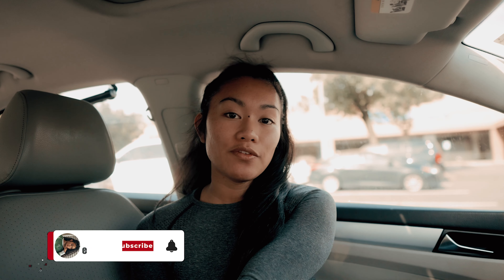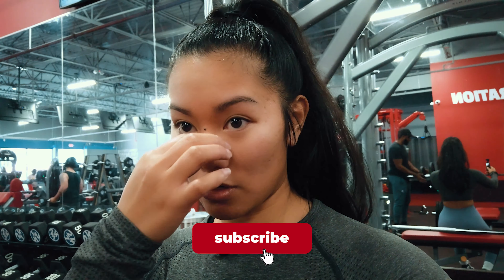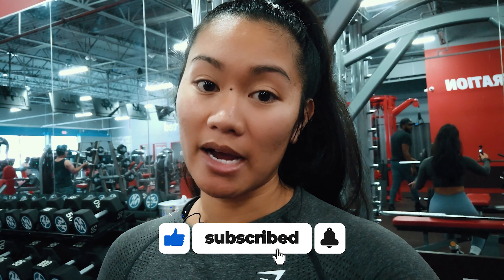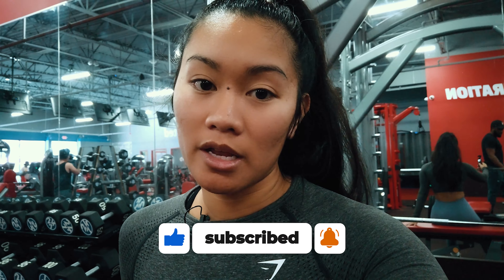Chest Day Vlog 2022 | 12 Week Bench Press Program | Episode 1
Hiiiii. I'm coming out with a new chest day vlog in 2022. I started a 12 week bench press program, and this is episode 1 of my new series. I wanted to share this series with you all and film these sessions to document my progress and test my strength since I am new to flat benching. I hope you enjoy the video! If you do -- be sure to let me know by LIKING this video or COMMENTING down below. 💖 I will see y'all next week! 😊

MEASUREMENTS
Height: 5’3 1/2
Bust: 32”
Waist: 27”
Glutes: 38”